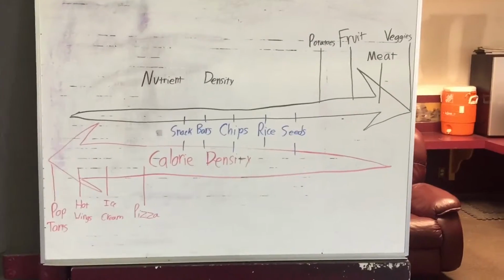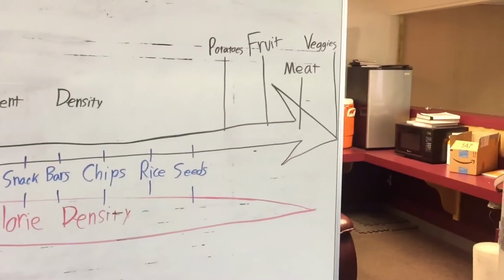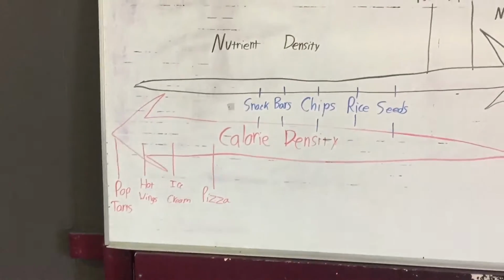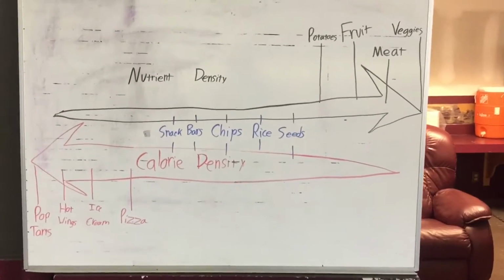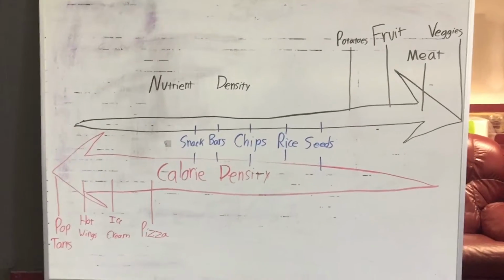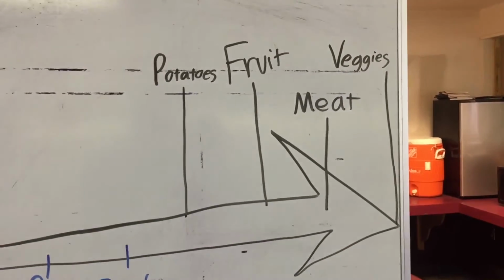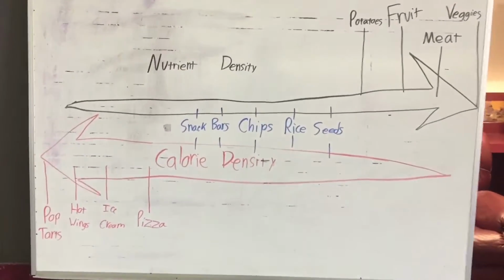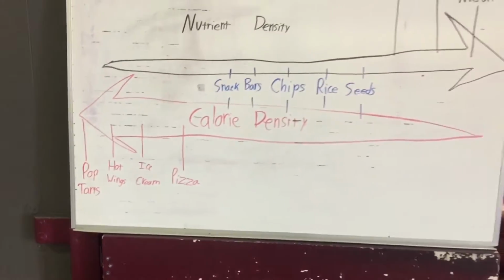Nutrient Dense vs. Calorie Dense Foods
Learn the difference between Nutrient-Dense Foods and Calorie-Dense Foods and why you should mostly eat Nutrient-Dense Foods!

Have a fitness question you're dying to have answered?